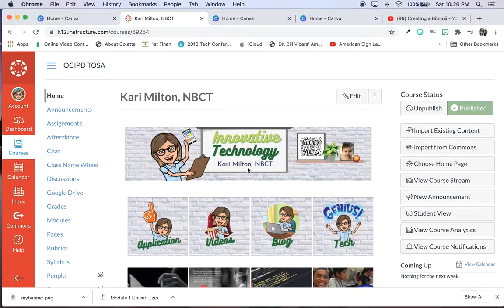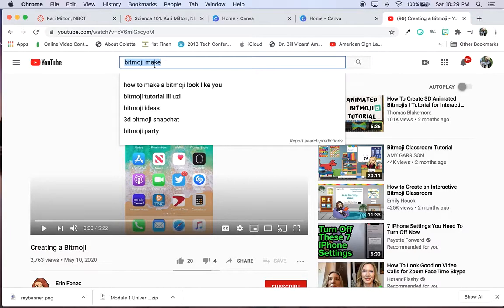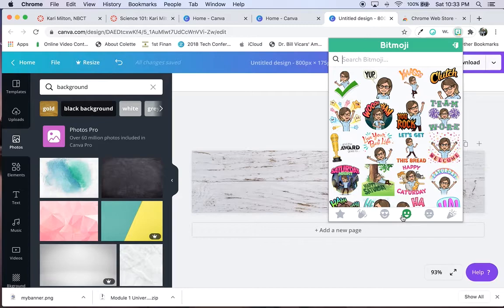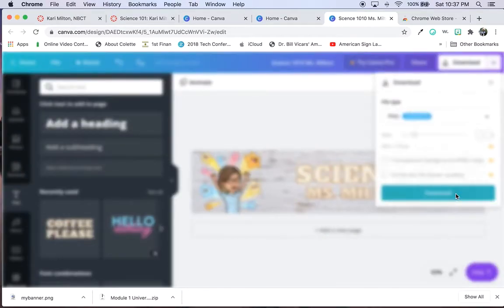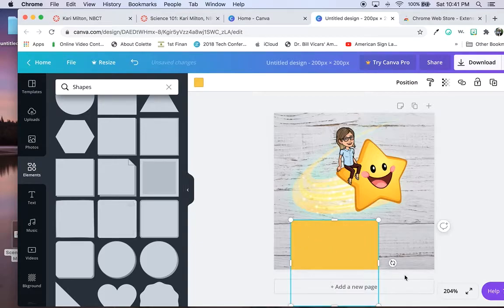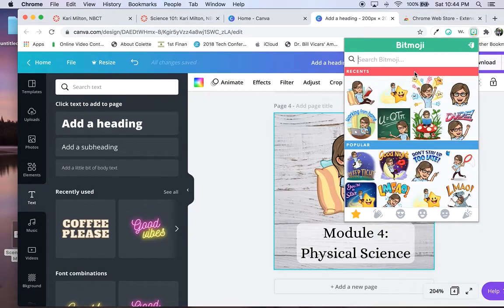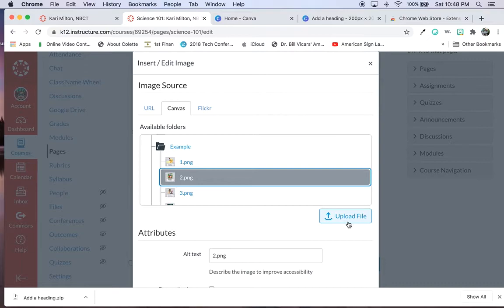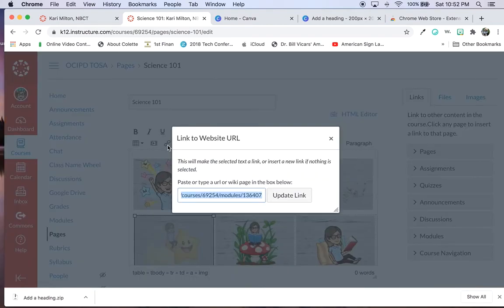Make a Beautiful Home Page w: Bitmoji and Canva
Tutorial on making a fun classroom Canvas Homepage using Canva and Bitmoji.